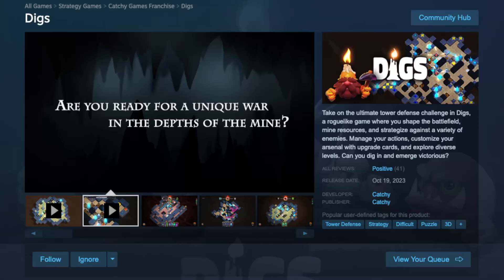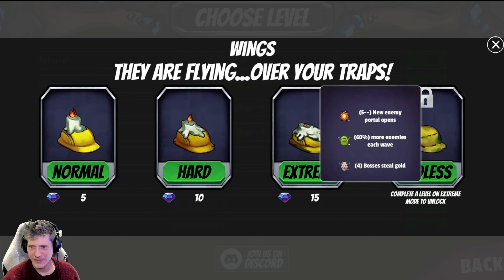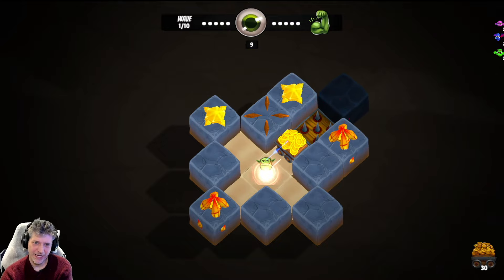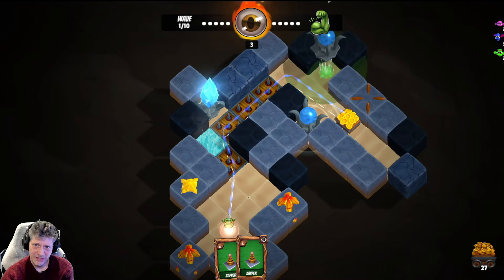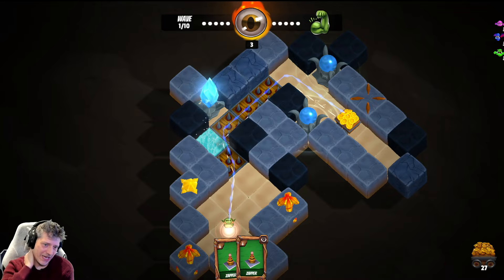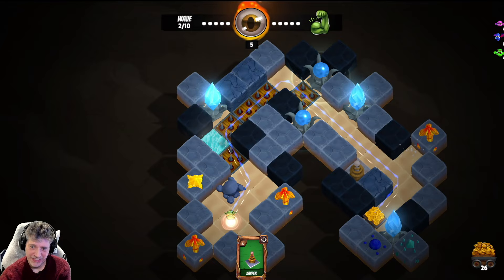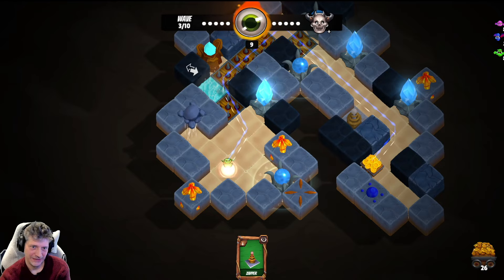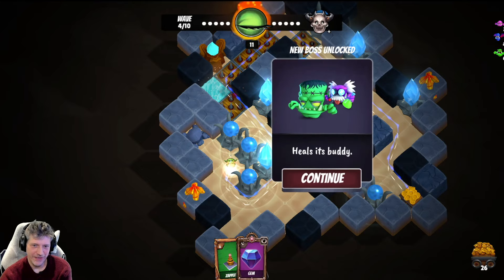Dig in and Place Some Towers in Digs!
I got Digs a while ago from the developer for review, but the key got revoked before I had a chance to do a video on it. So I bought it and did a video... Then just kind of did nothing with it... Until now. Yay!

Call Rob!
Threads: @retr0rob